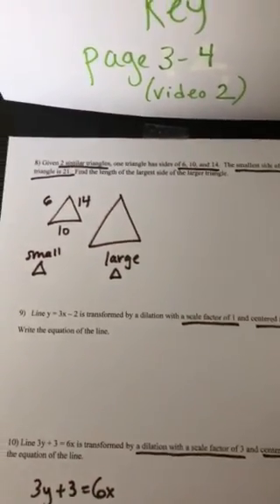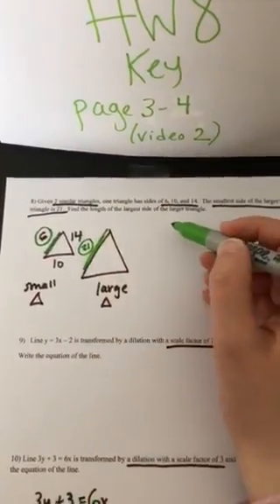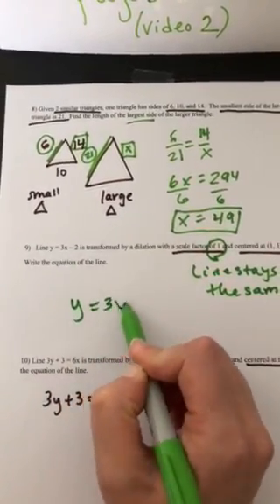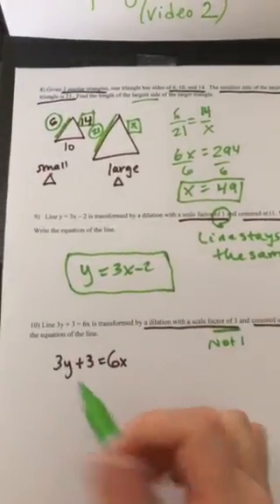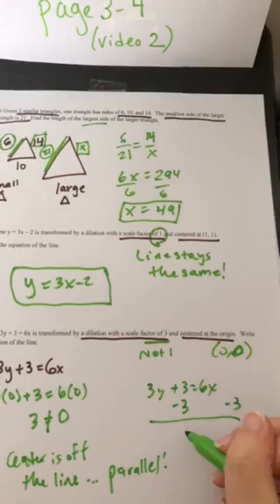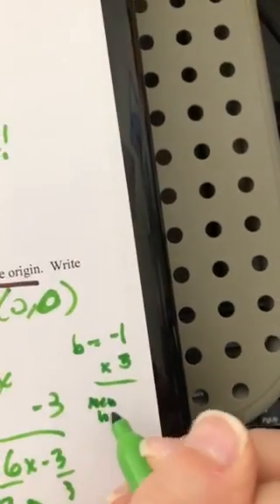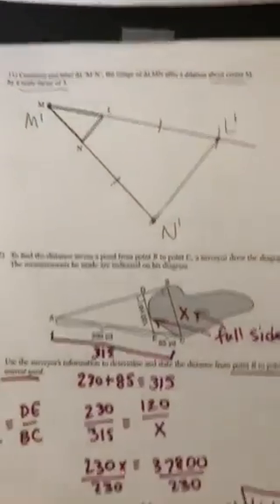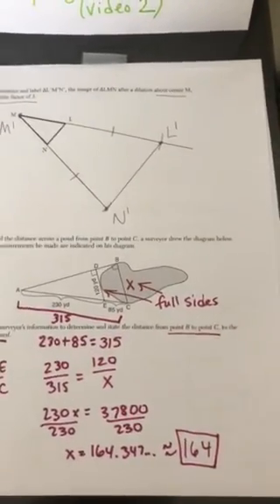HW 8 key pages 3 and 4.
Second part to HW answer key for hw 8 part 2 of 2.